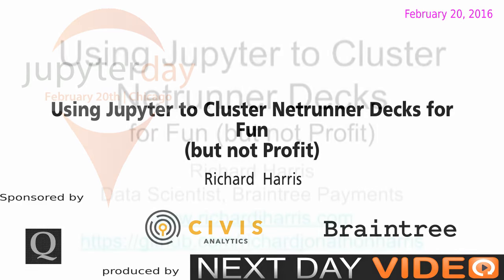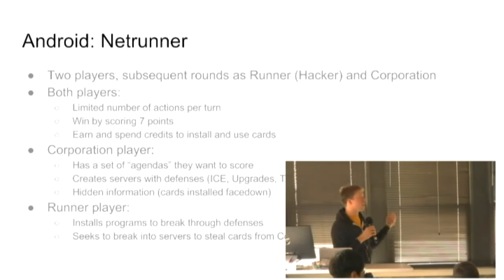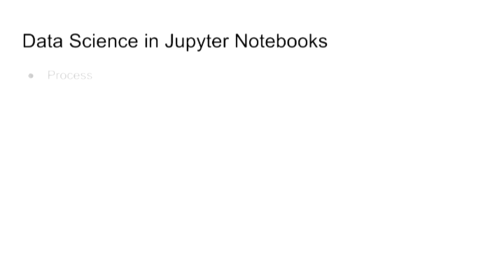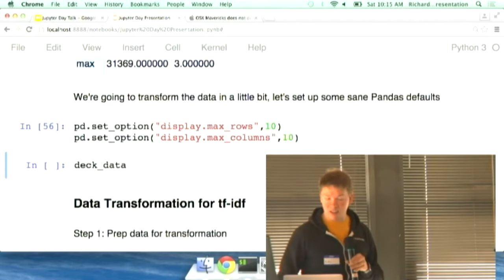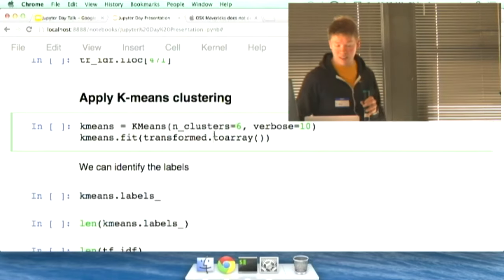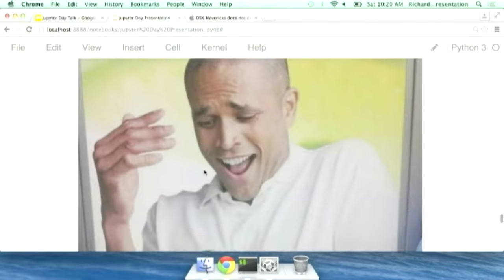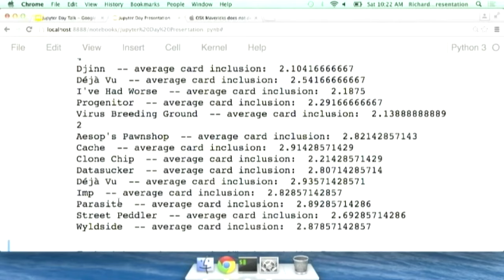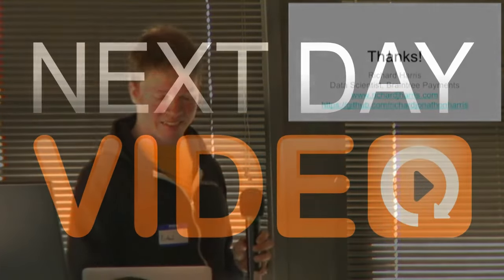Using Jupyter to Cluster Netrunner Decks for Fun (but not Profit)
Richard  Harris
Netrunner is an exceptionally geeky living card game with an active competitive scene and growing card pool. I use Jupyter notebooks (particularly some of the widgets) along with k-means clustering and T-SNE dimensionality reduction to understand what decks people are running. This is an accessible talk with a focus on Jupyter magic -- no prior knowledge of card games or machine learning required!